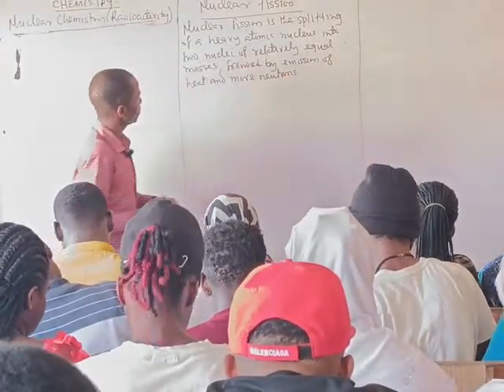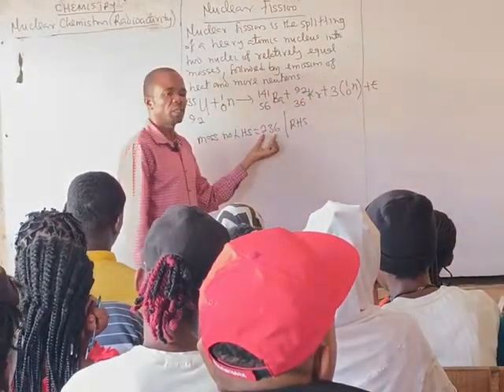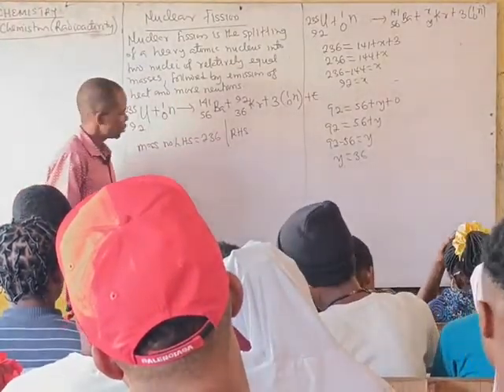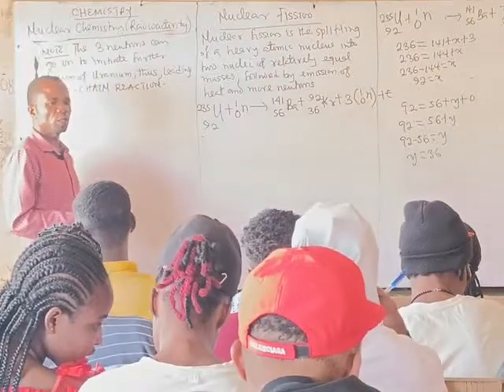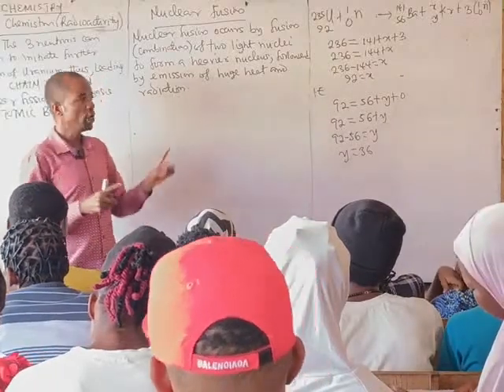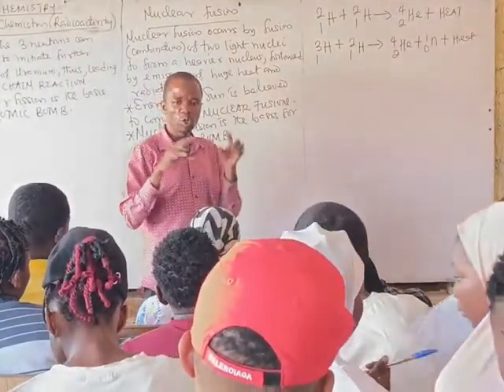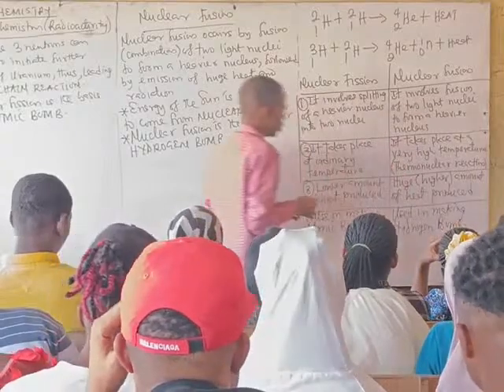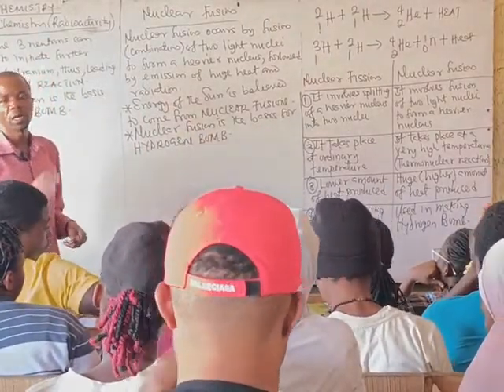CHEMISTRY: NUCLEAR CHEMISTRY (RADIOACTIVITY) CONTINUATION